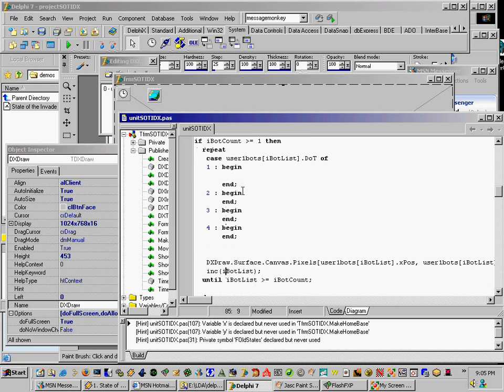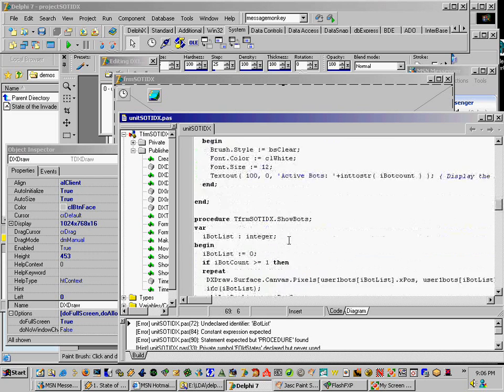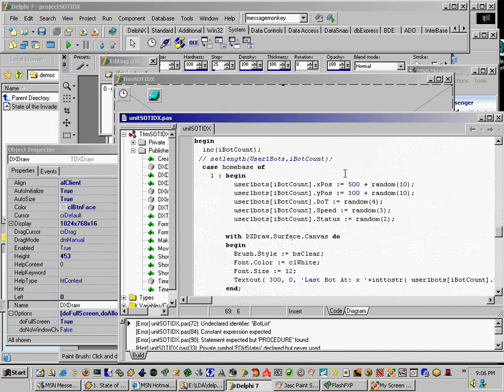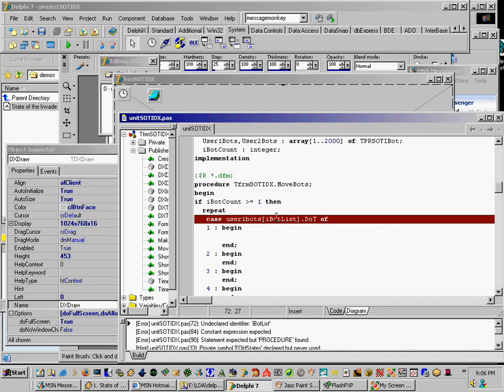State of the Invade - DivxDemo03 - Bot Creation in an array